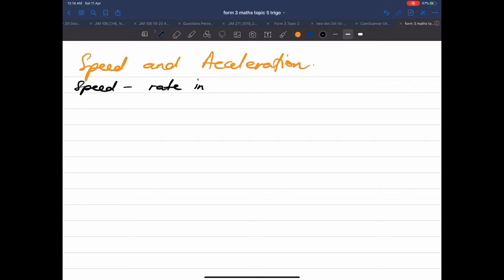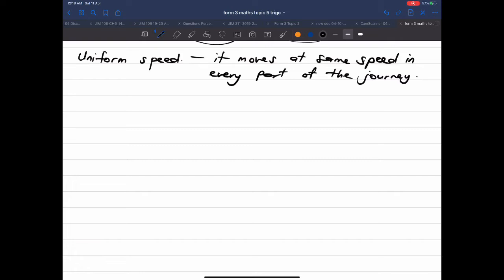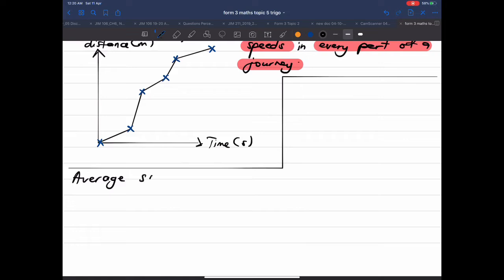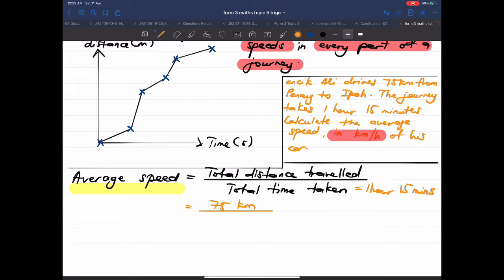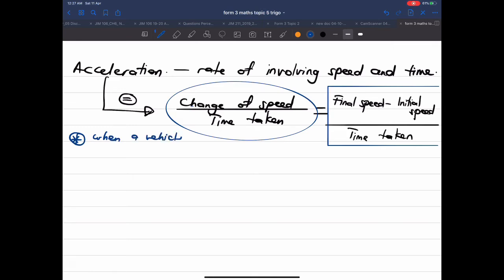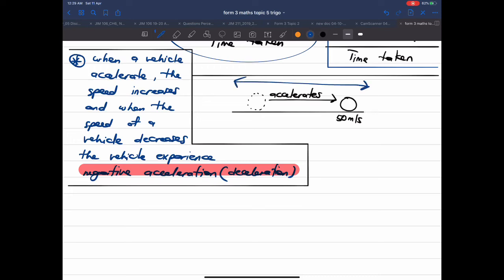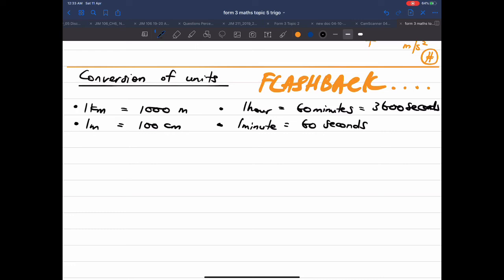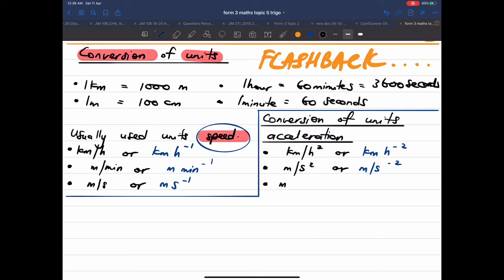Form 2 Mathematics Topic 9 Speed & Acceleration